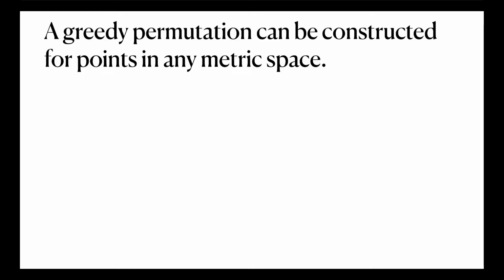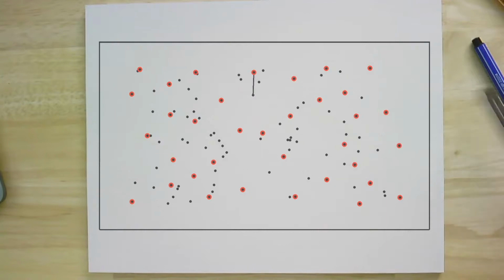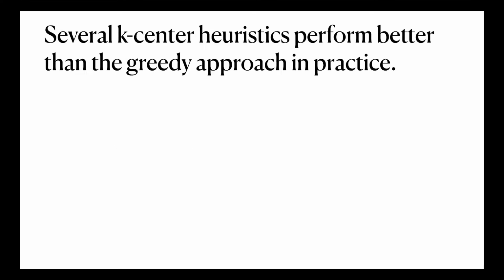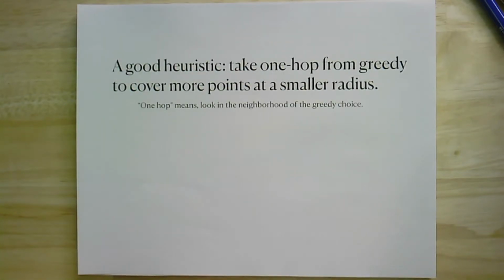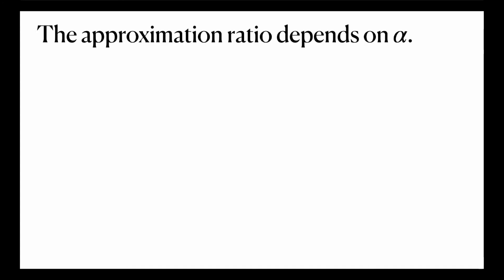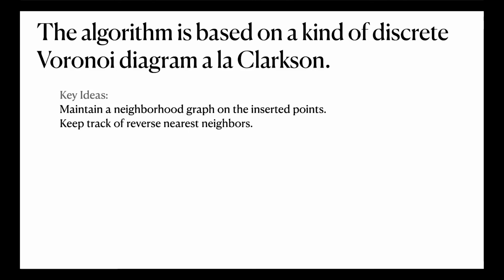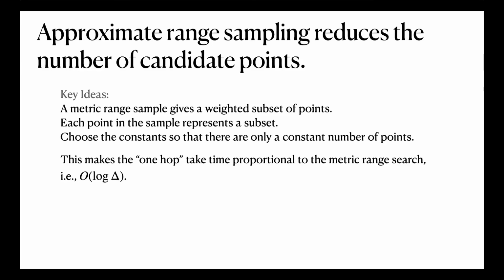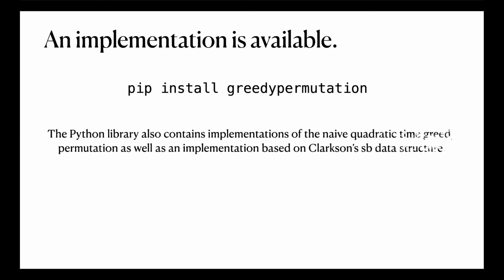CCCG 2020: One Hop Greedy Permutations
This is a presentation on my recent paper on "One Hop Greedy Permutations."  It is to be presented at CCCG 2020.